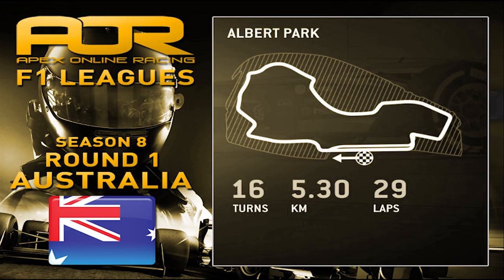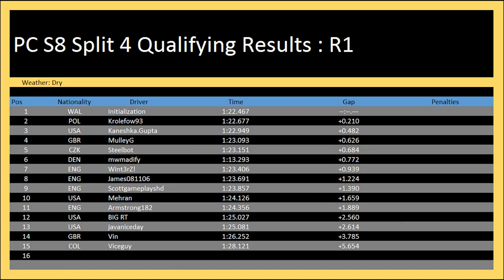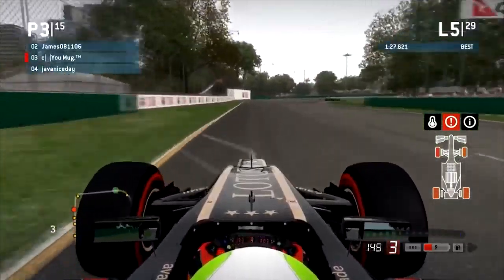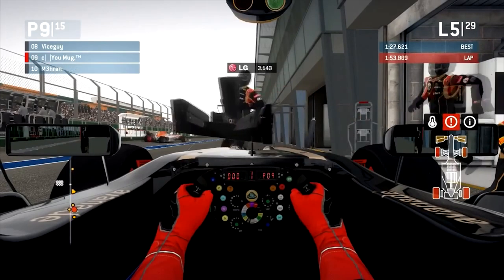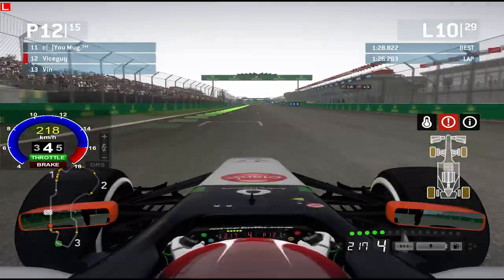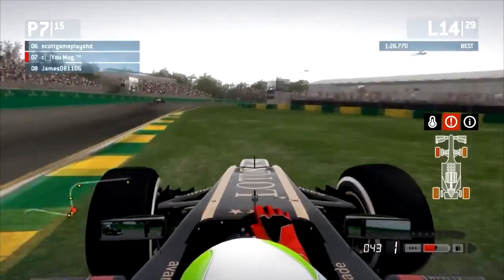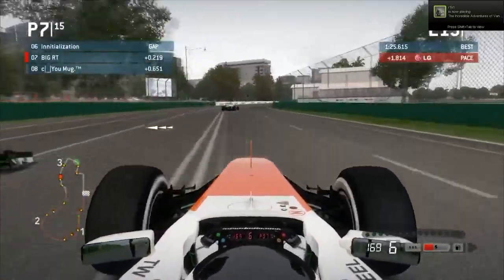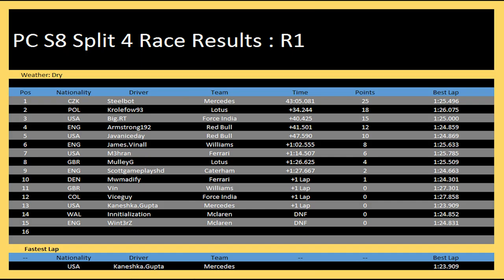AOR Race 01 at melbourne, Australia season 8 Split 4 Commentary highlights